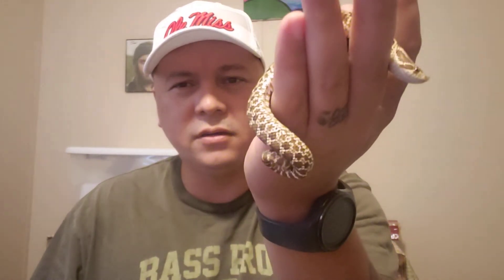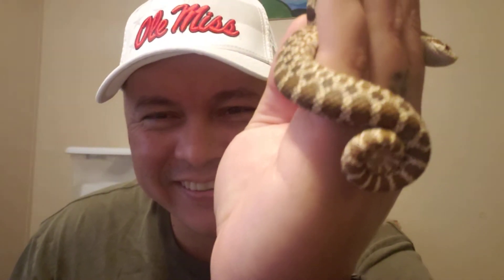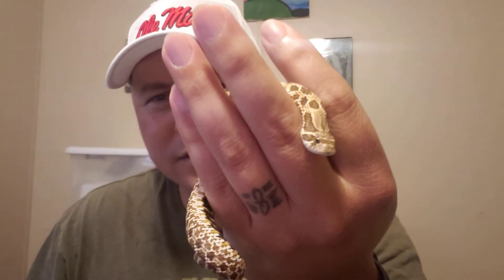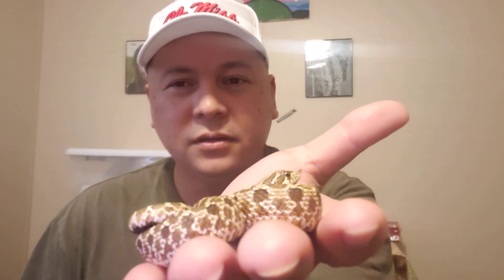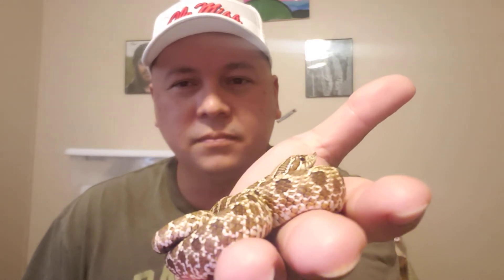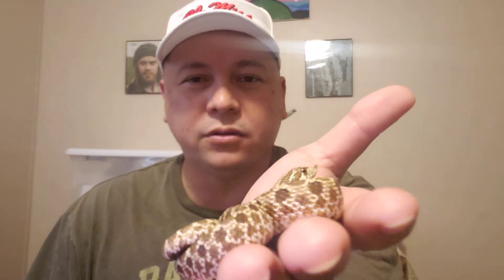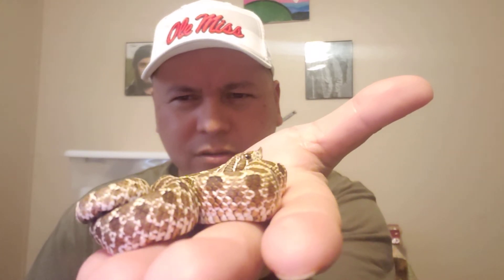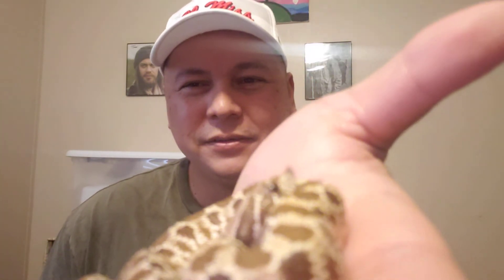Meet Monroe! Western Hognose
Introducing Monroe, he's our western hognose male. Yes he's still young, but he's growing at a decent pace. Let's grow this channel.